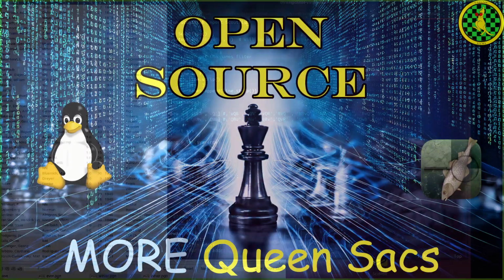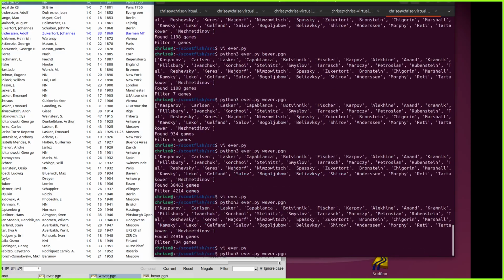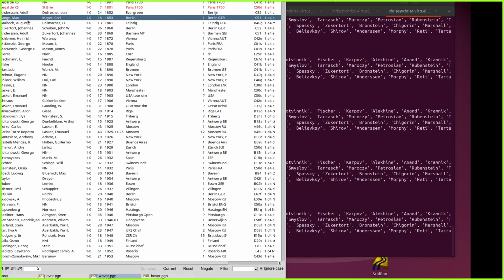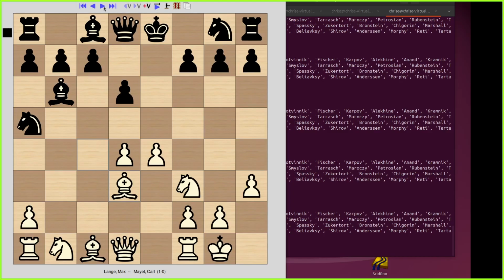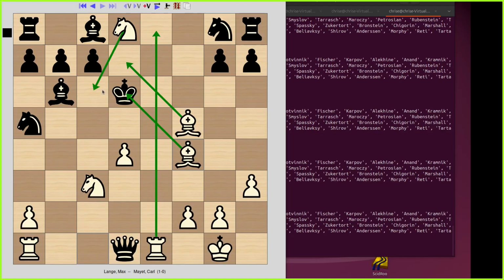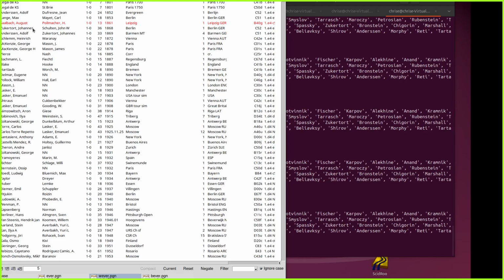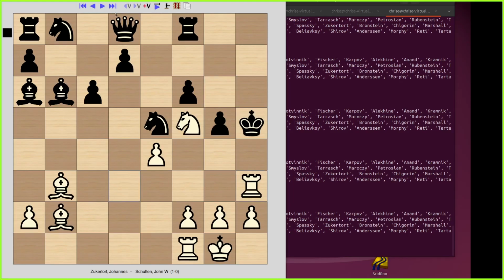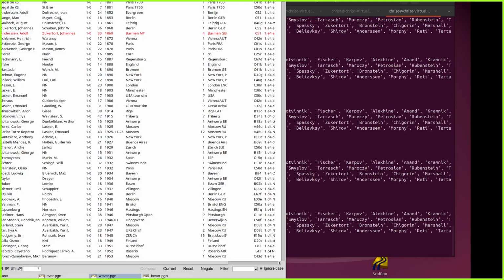More Queen Sacs with Scoutfish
This was the 3rd of 4 videos using Scoutfish. Posted out of order. I cover a selection of more queen sacrifices in classic games.

0:00 Intro
0:30 Scoutfish again
3:09 Legal's mate
5:15 Max Lange - Carl Mayet
9:32 Saalbach - Pollmacher
10:40 Zukertort - Schulten
12:35 Anderssen - Zukertort